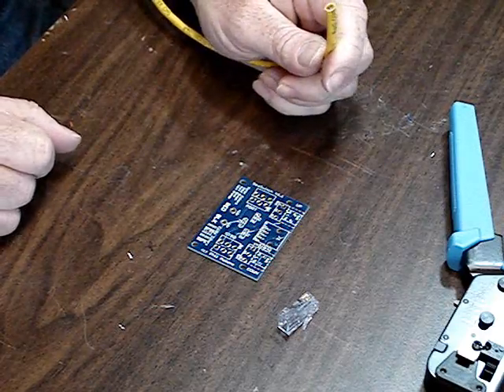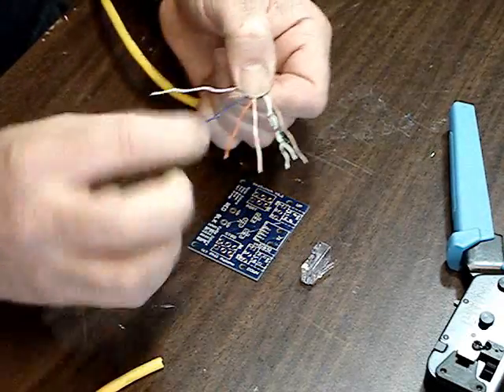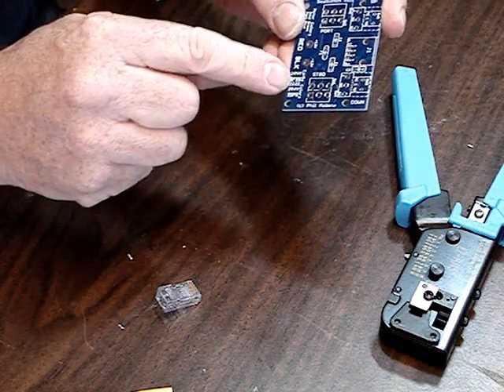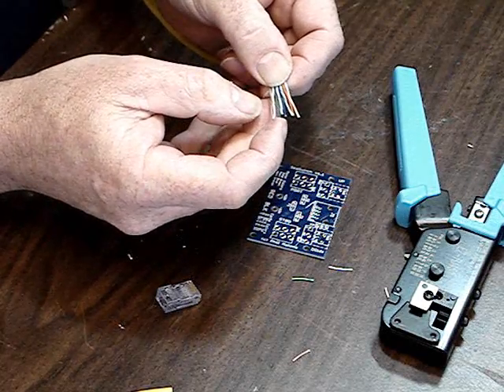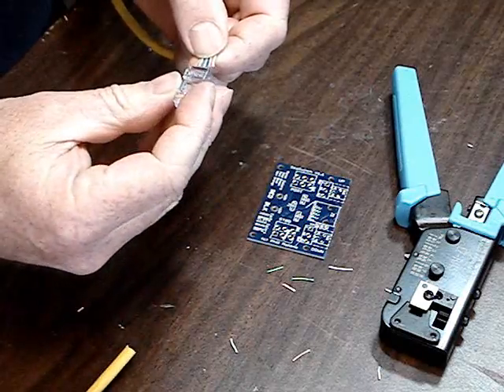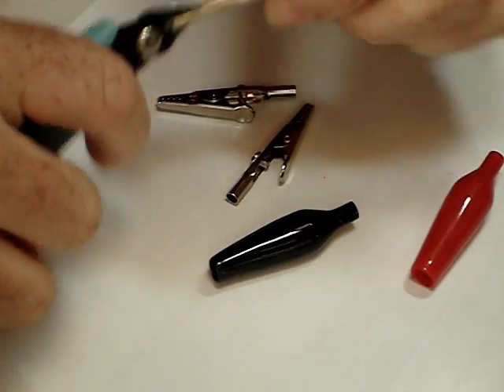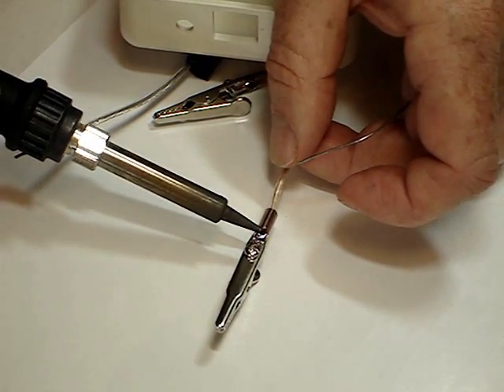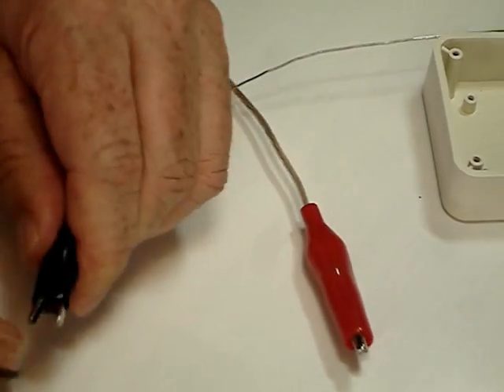SeaSwitch1.1 Cable Assembly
The SeaSwitch control box is used on the Seaperch ROV.

A standard RJ45 (Ethernet) plug is used to attach the ROV's tether to the control box.  This video shows the correct way to attach the connector to the tether.

The video also shows an easy way to connect the Battery clips to the power cable.